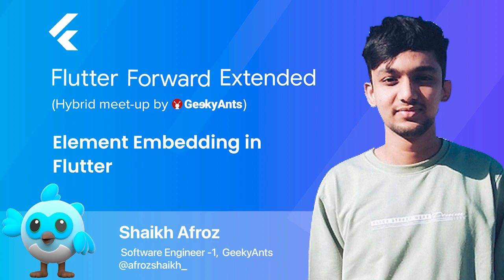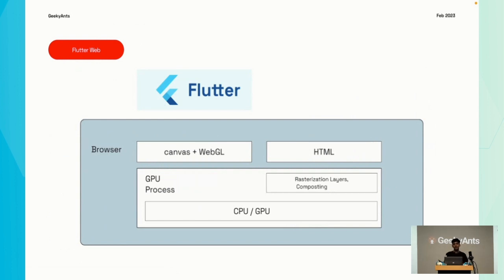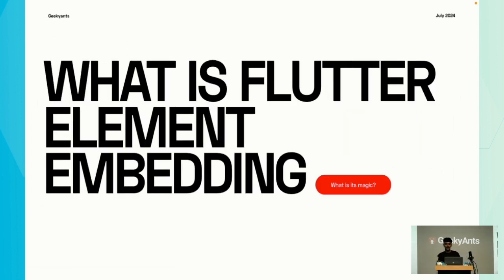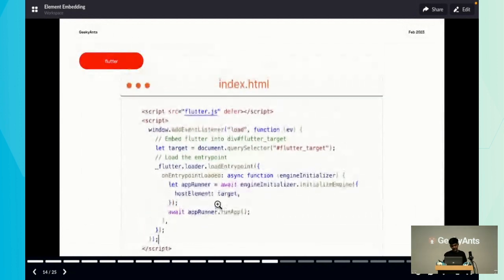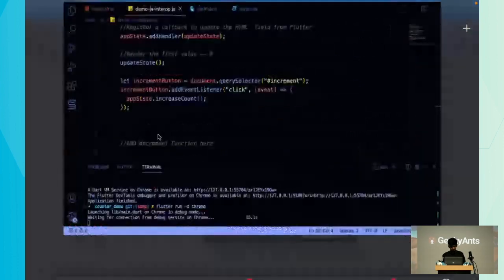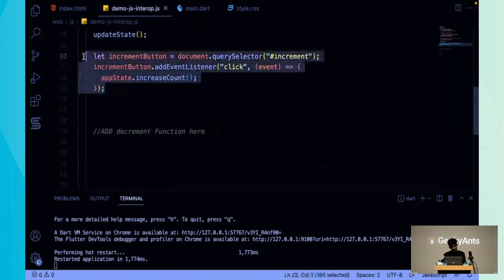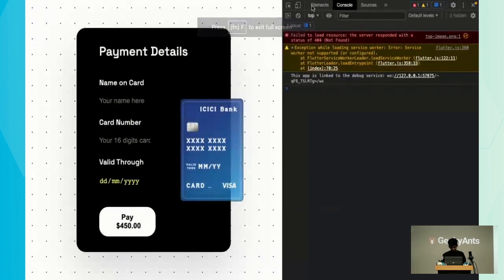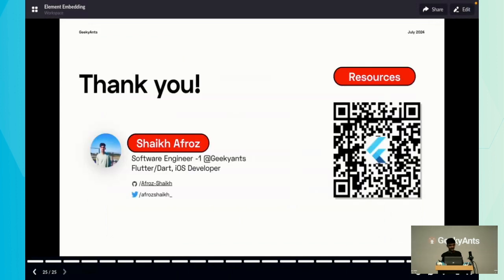Element Embedding In Flutter by Shaikh Afroz | Flutter Forward Extended | GeekyAnts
In his talk, Shaikh Afroz, Software Engineer - I, GeekyAnts, talked all about element embedding in Flutter web. He started with an introduction to element embedding, moved on to highlight the limitations of Flutter web, and explained element embedding in detail, and then gave a demo of the same.

Watch this video, and tell us if you found it interesting!